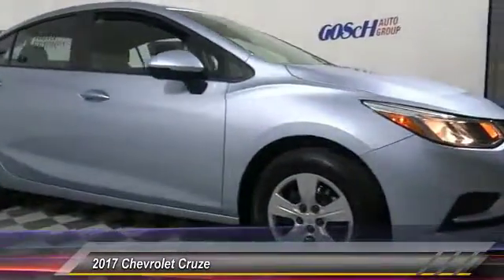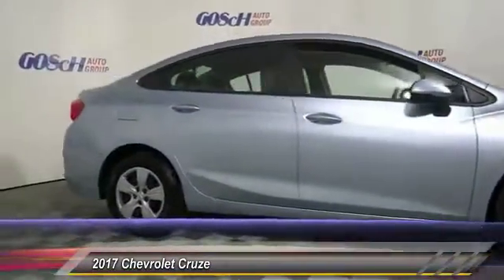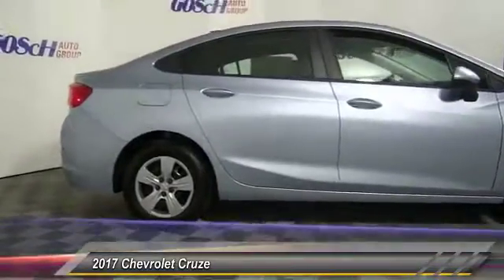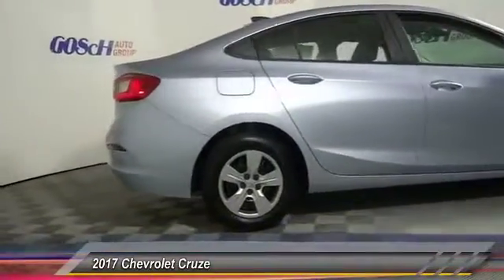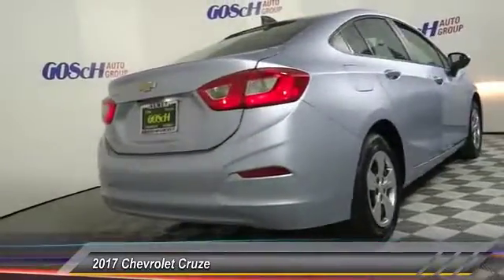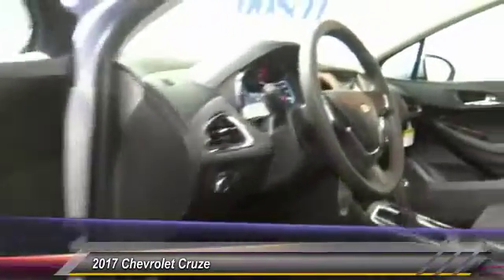2017 Chevrolet Cruze HEMET BEAUMONT MENIFEE PERRIS LAKE ELSINORE MURRIETA C17229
2017 Chevrolet Cruze 4dr Sdn Auto LS

Gosch Chevrolet
400 Carriage Circle

GOSCH CHEVROLET PROUDLY SERVING HEMET, BEAUMONT, MENIFEE, PERRIS, LAKE ELSINORE, MURRIETA , AND SURROUNDING SOUTHERN CALIFORNIA LOCATIONS. THIS BLUE 2017 Chevrolet CRUZE IS EQUIPPED WITH A ENGINE, 1.4L TURBO DOHC 4-CYLINDER DI , AUTOMATIC TRANSMISSION, AND RECEIVES AN ESTIMATED 30 City/40 Hwy MPG. GOSCH CHEVROLET 400 CARRIAGE CIRCLE HEMET CA 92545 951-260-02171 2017 Chevrolet CRUZE 4dr Sdn Auto LS Stock #: C17229 | VIN: 1G1BC5SM1H7146903 | 2017 Chevrolet Cruze 4dr Sdn Auto LS Gosch Chevrolet